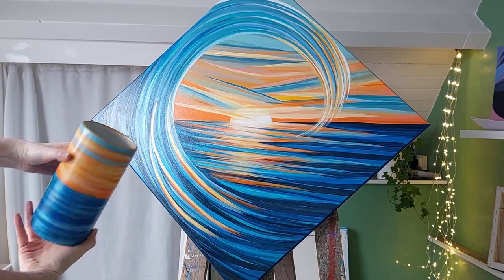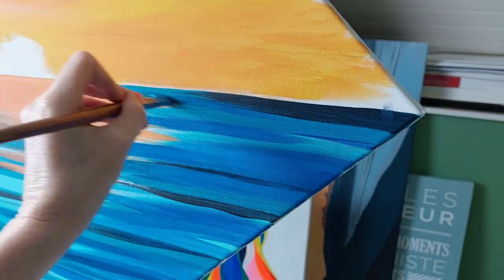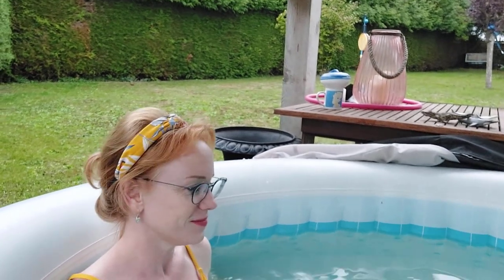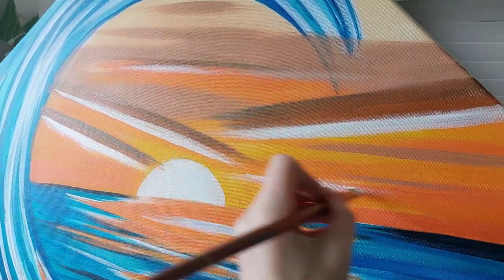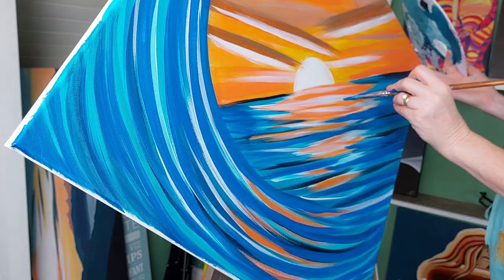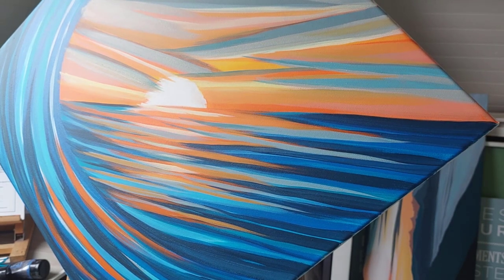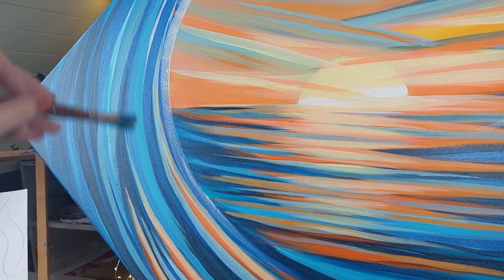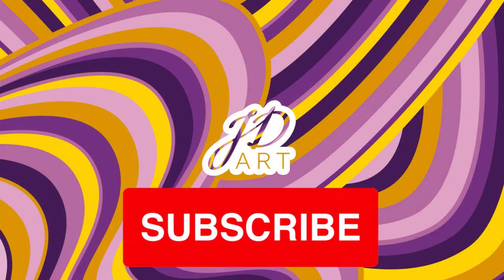How Art Helps You Relax ⛱️ Evolving as an Artist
Hello and welcome to another video from Jane Dieu Art

In today's video I explain how art can help you to relax, and how I'm evolving as an artist.

Watch me paint this sunset seascape painting from start to finish while I chat about the relaxing effect of fractals, art exhibions, moving onto a new artistic project and winding down after a busy few days. Enjoy!

🔹🔹Etsy Shop

⭕ Other Videos Like This You May Enjoy⭕

Chapters
00:00 Start
02:15 What are Fractals
04:23 Evolving as an artist

Sending lots of love and creative motivation,
Jane x